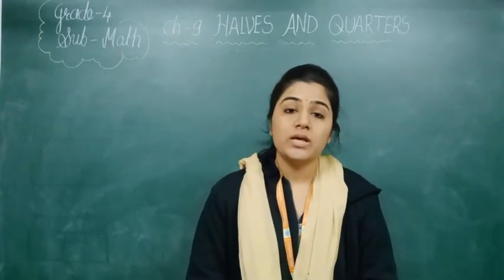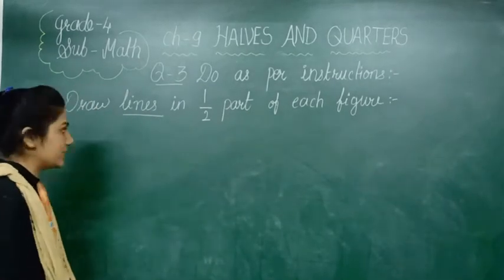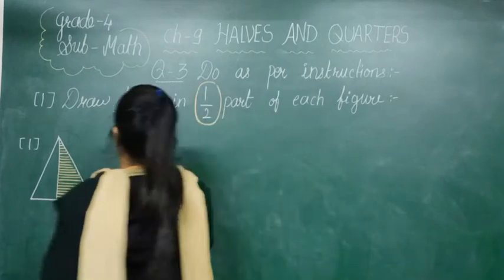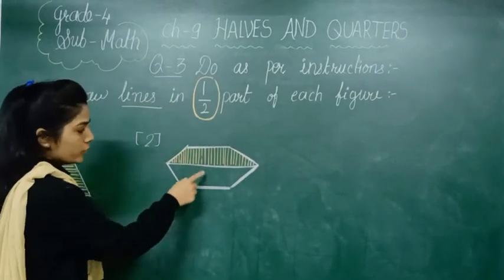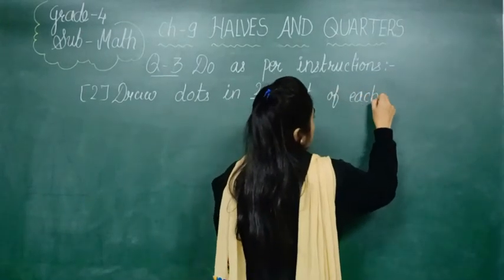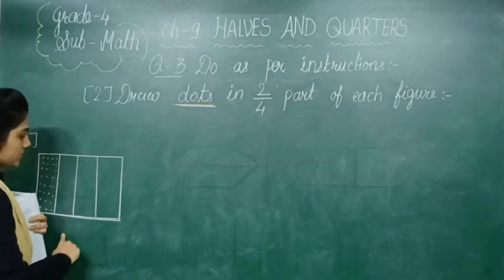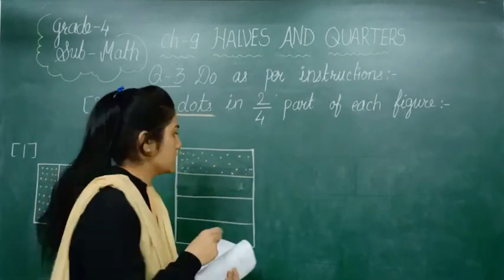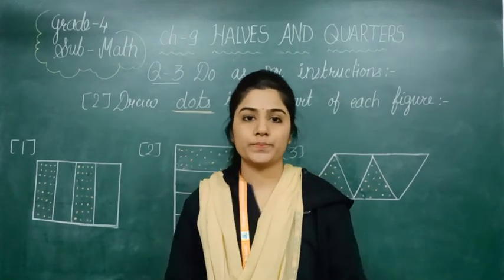EM | GRADE - 4 | MATH CHAPTER - 9 | HALVES & QUARTERS | 04 JANUARY 2021